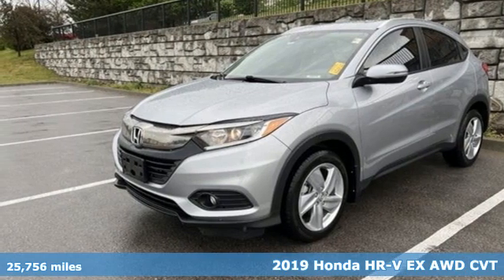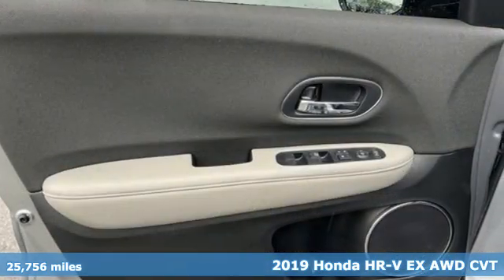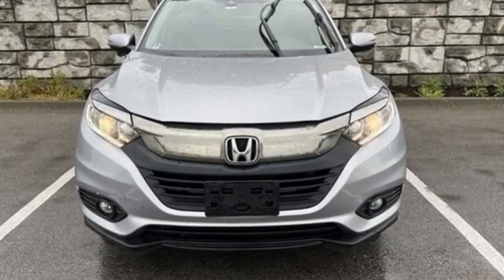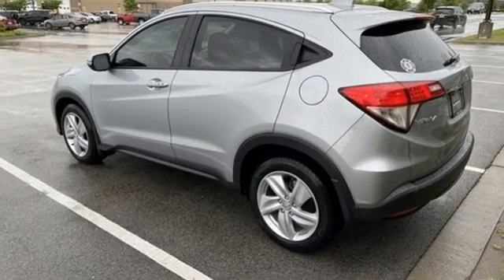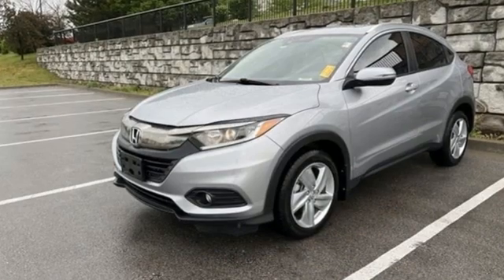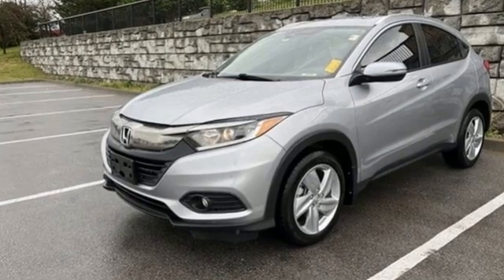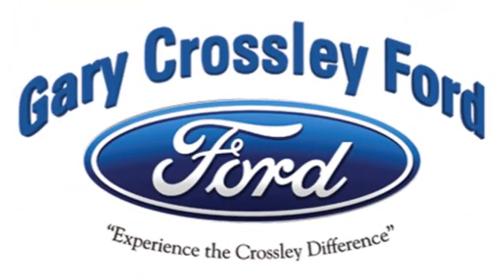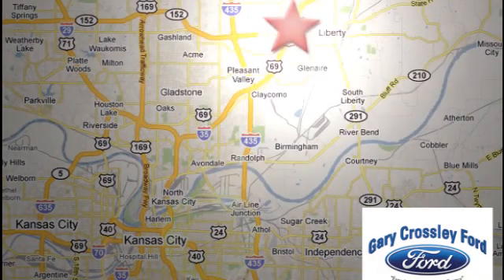Used 2019 Honda HR-V Kansas City MO Liberty, MO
Year: 2019
Make: Honda
Model: HR-V
Trim: EX
Engine: Regular Unleaded I-4 1.8 L/110
Transmission: 1-Speed CVT w/OD
Color: Lunar Silver Metallic
Interior: Gray
Mileage: 25756
Stock #: 211040B
VIN: 3CZRU6H56KM732691
** Local Trade In ** ** Apple CarPlay & Android Auto ** ** Push Button Start ** ** Rear Back Up Camera ** ** Sunroof / Moonroof ** ** Heated Seats ** This customer upgraded to one of our pre-owned 2019 Ranger. Come take advantage of this 2019 Honda HR-V today Power moonroof. CARFAX One-Owner. Lunar Silver Metallic 2019 Honda HR-V EX 1.8L I4 SOHC 16V i-VTEC 4D Sport Utility AWD CVTCome Experience the Crossley Difference! Recent Arrival! 26/31 City/Highway MPGGary Crossley Ford Pre-Owned vehicles are QUALITY! We will be here to answer questions and help you with your transportation needs! We welcome any and all questions as we understand you do not do this everyday and it is a big decision! We spend more time and money then the competitors to assure customer satisfaction and customer retention! We do every bit of Mechanical reconditioning in house with Union Master Certified Technicians and that will never change! We sell nearly 2 Pre-Owned vehicles per Pre-Owned parking spot a month! 2 times a month! That is not a coincidence we make price decisions based off value for our consumers! Without our customers we cana€TMt do it! WE ARE GOING TO BE THE #1 FORD DEALERSHIP IN MISSOURI AND WE NEED EVERY DEAL TO BE MADE! THANK YOU FOR CONSIDERING A GARY CROSSLEY FORD VEHICLE!

HOURS